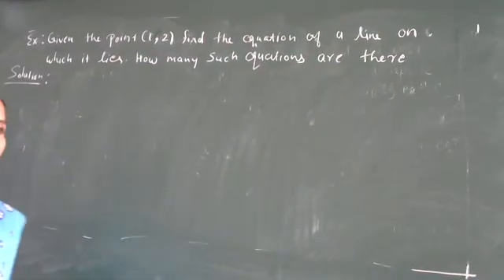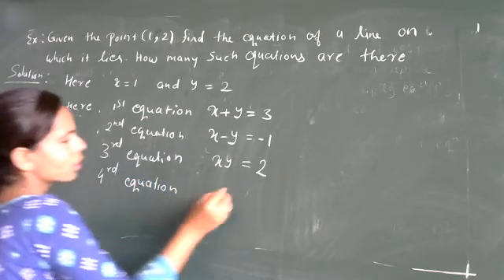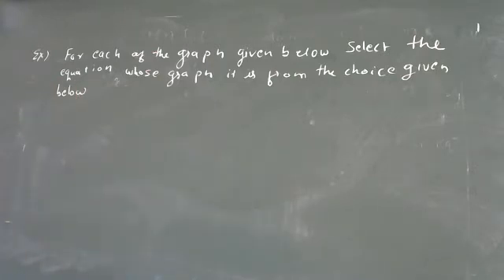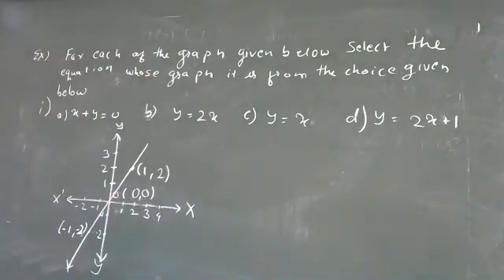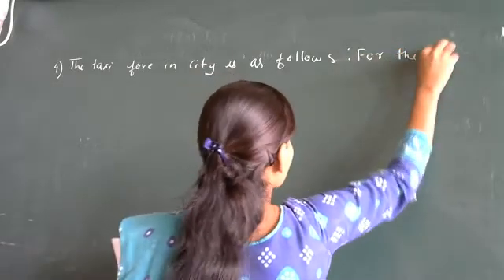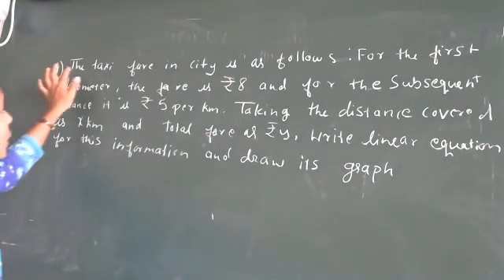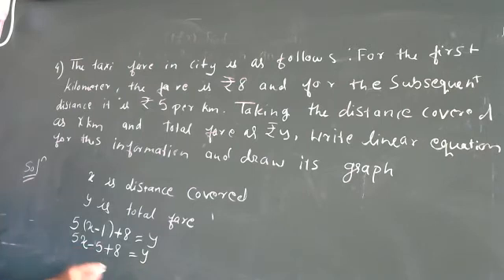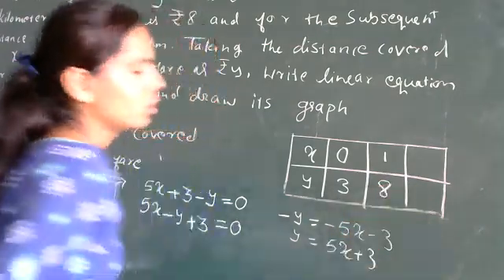examples on graph